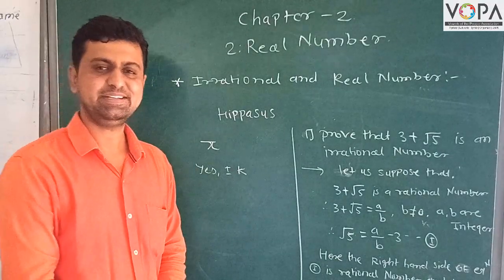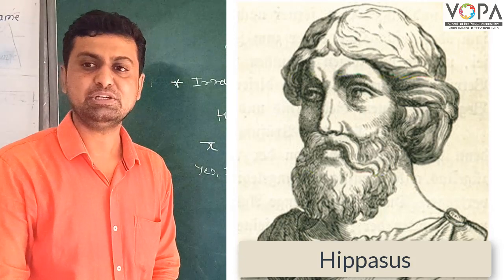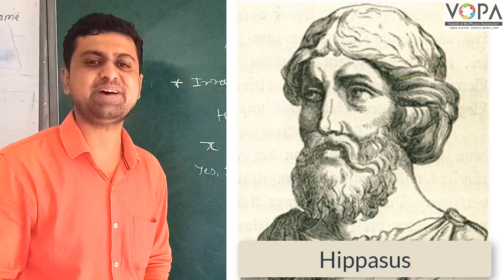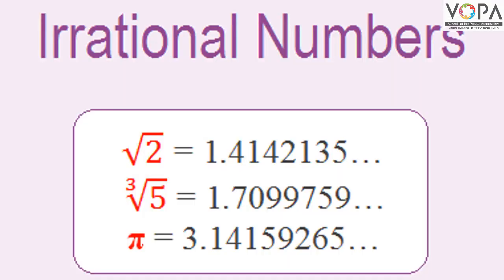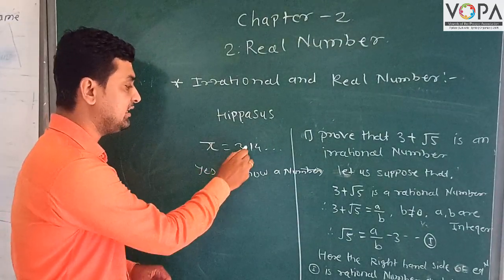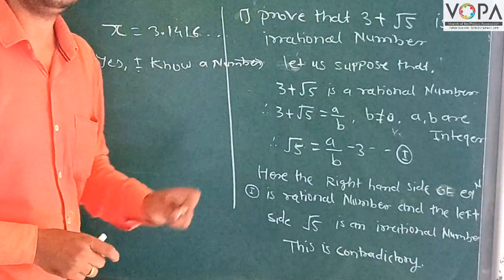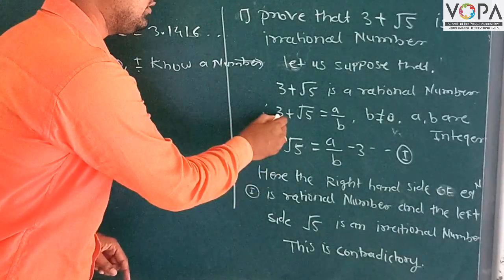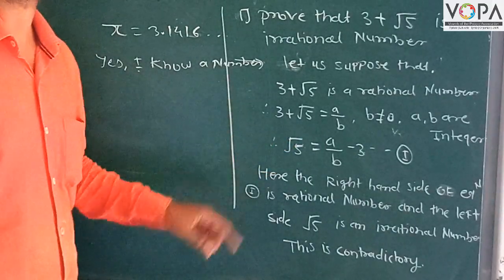9th | Maths 1 | Chapter 2 | Real Number | V3 | V-School